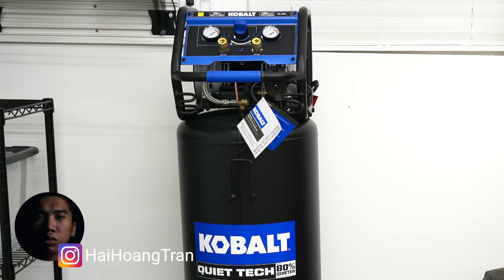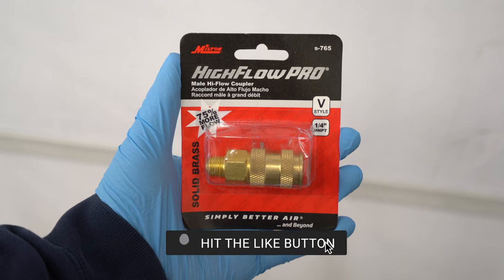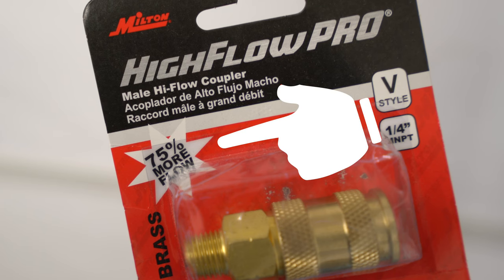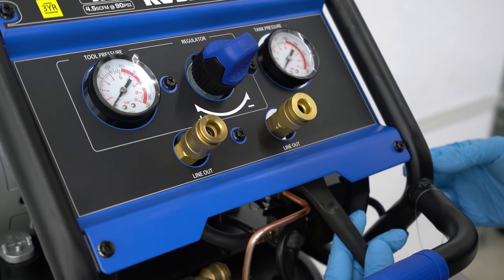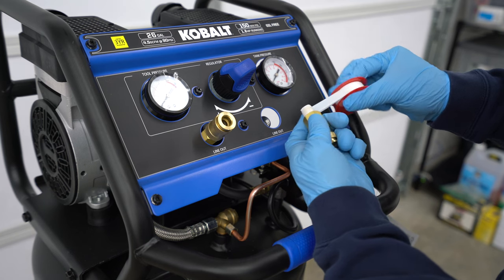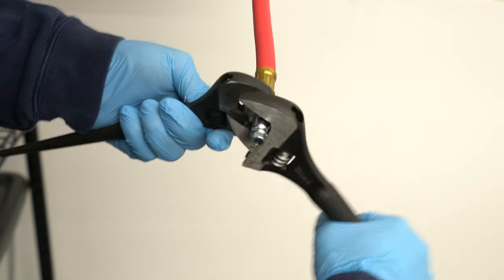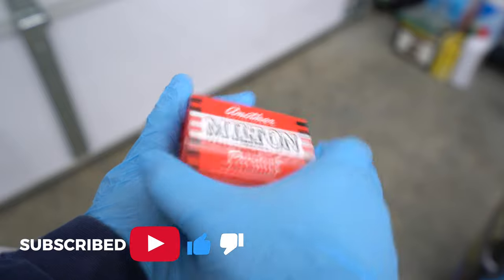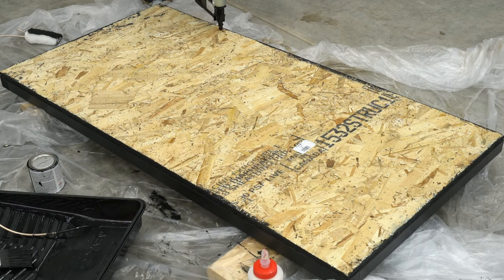Kobalt Quiet Tech Air Compressor High Flow Coupler Upgrade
Milton Industries S-765 HI-Flo V-Style Couplers
Milton S-217 1/4" NPT V Style Coupler and Plug Kit
Milton Industries 760 1/4" MNPT HIGHFLOWPRO™ V-Style Fittings

or
or
or
or
Just shop on Amazon via this link!